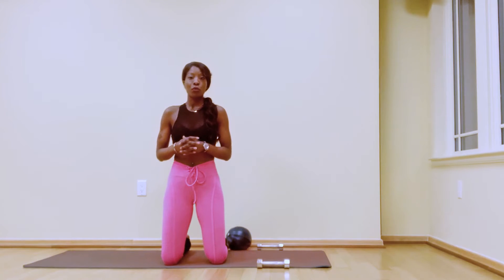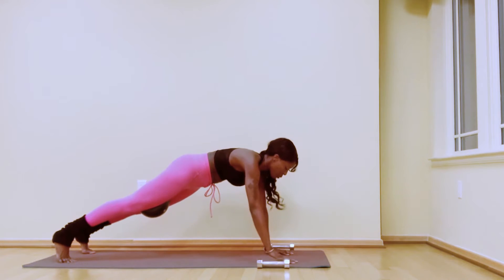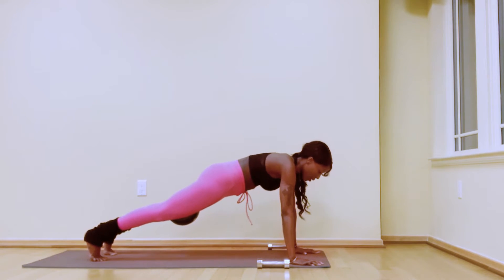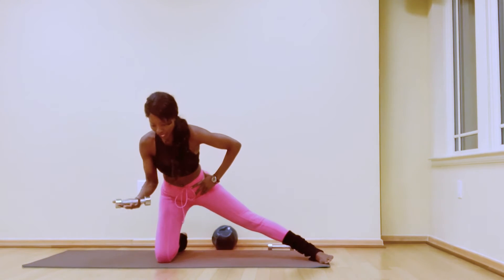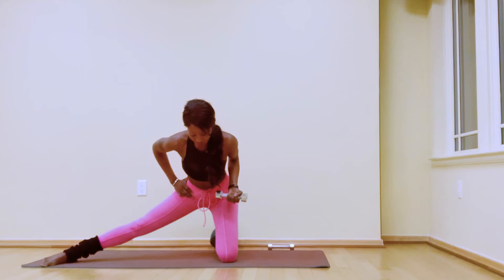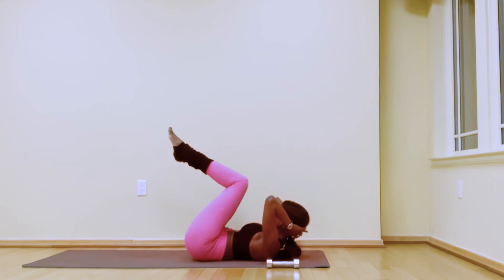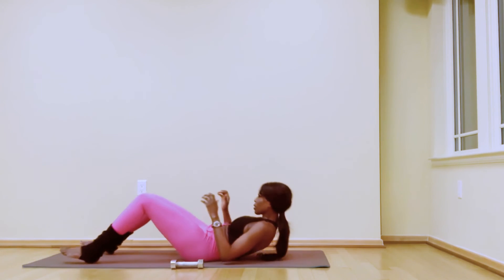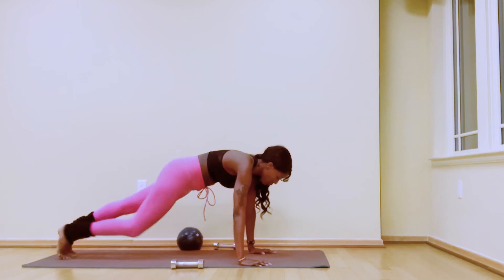Briogeo x Move With Purpose Strength + Conditioning Workout B (Hard)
To celebrate our complete Don’t Despair, Repair! hair "fitness" routine, we’ve partnered with Move With Purpose to create a complimentary 14-day workout routine

Move With Purpose is a non-profit club that supports the Black community through Pilates-style fitness and donations. Co-founder Nwando Emejulu has created this special virtual workout routine for our community—and we’re proud that our donation will support the Center for Black Women’s Wellness in Atlanta.

Follow our combined Strength + Conditioning routines to achieve your healthy hair + fitness goals!